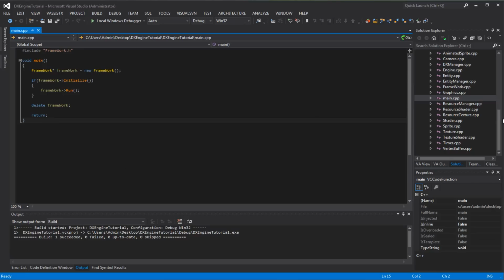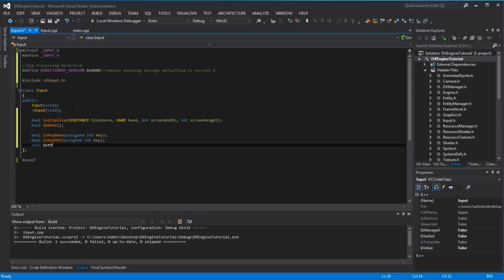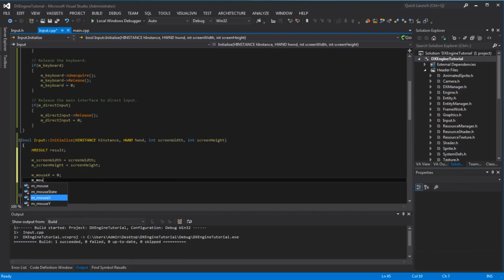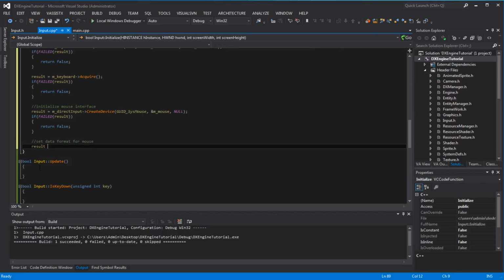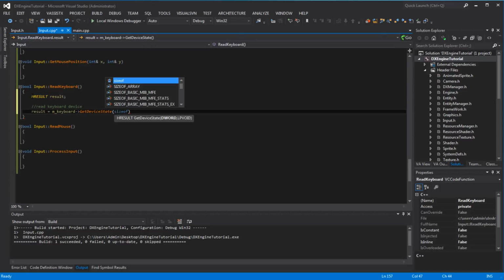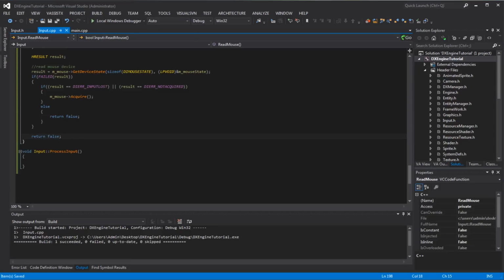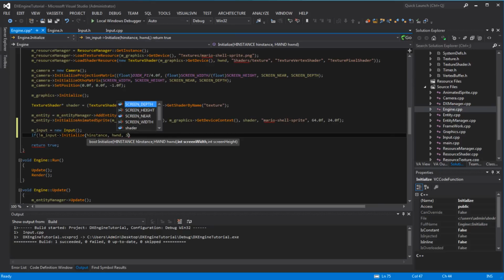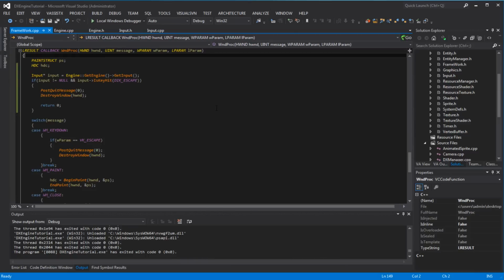C++ DirectX11 Tutorial 11 - Input